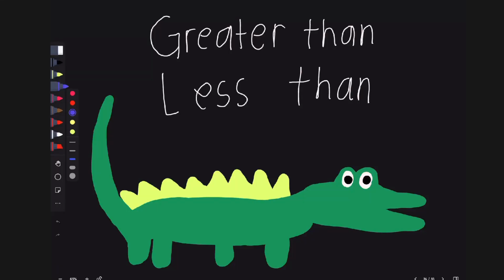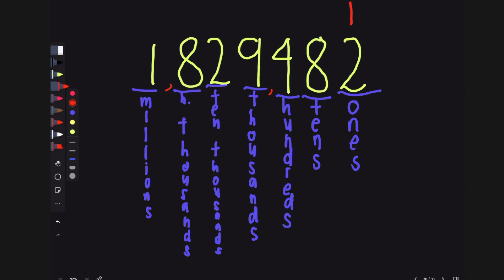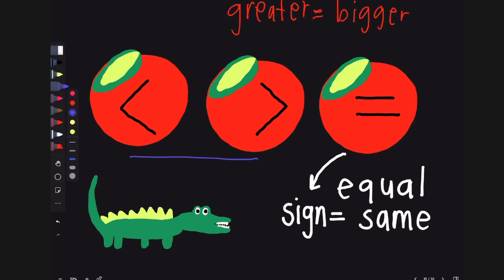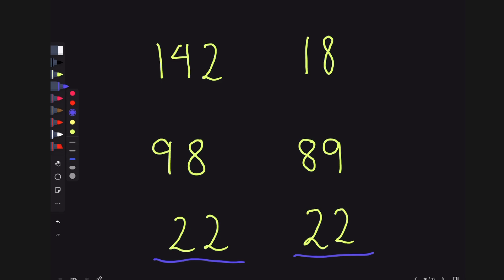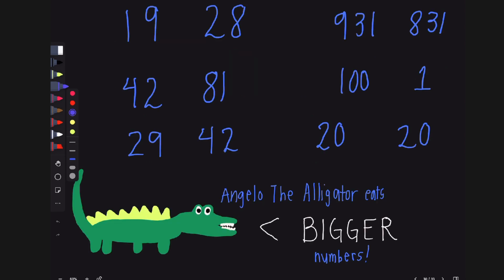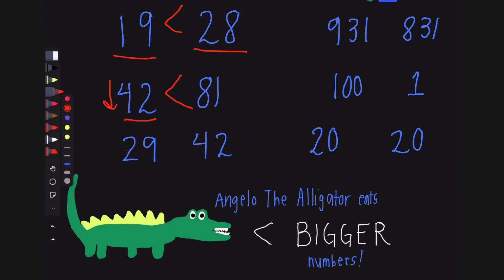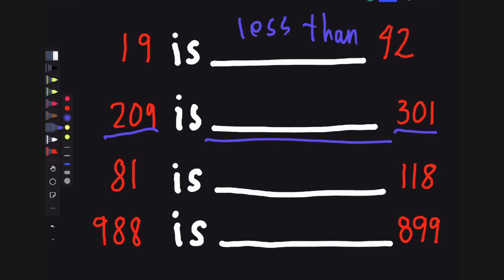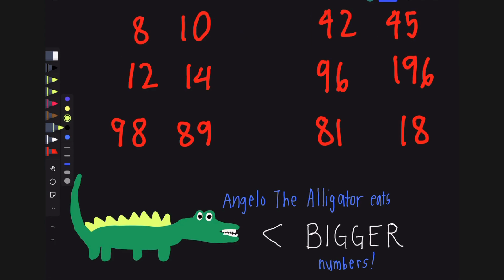Place Value & Greater/Less Than! Chomp the Bigger Number